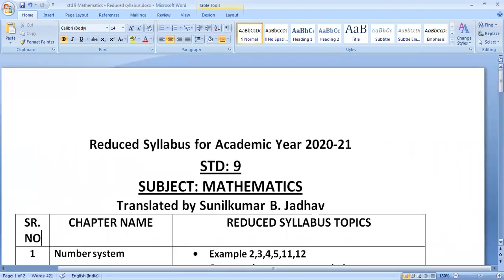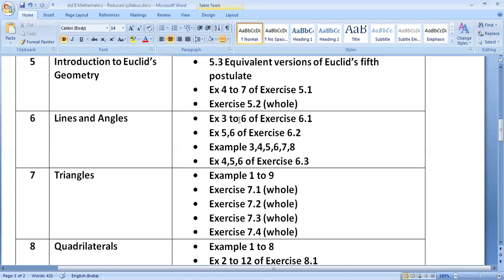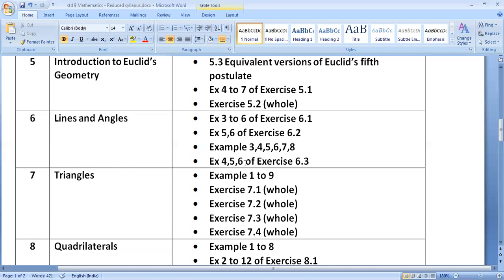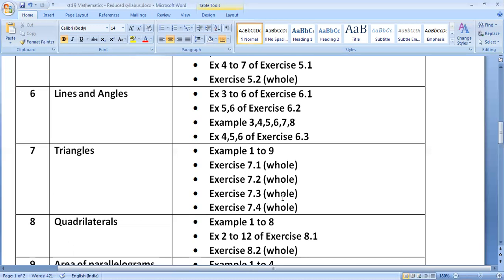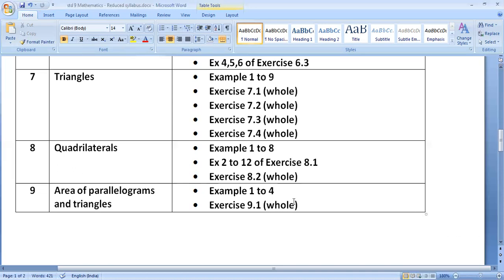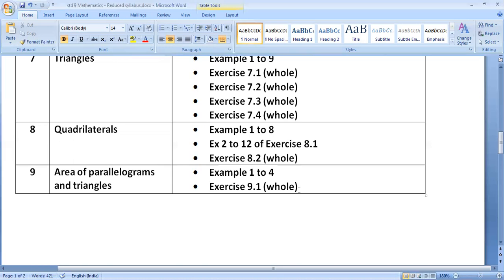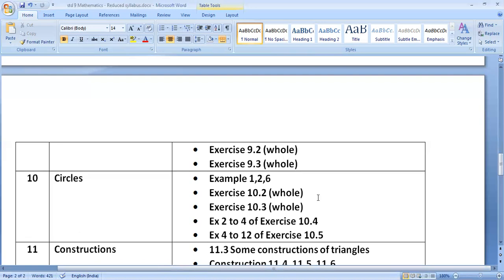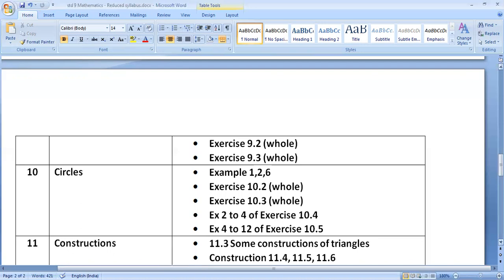Eng Med Std 9 Mathematics Reduced Syllabus Part 2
Reduced syllabus of Standard 9 Mathematics English Medium by Gujarat Secondary and Higher Secondary Education Board Gandhinagar Part 2
Standard 9
Mathematics
Reduced Syllabus Circular Translated in English by
Principal Sunilkumar Jadhav